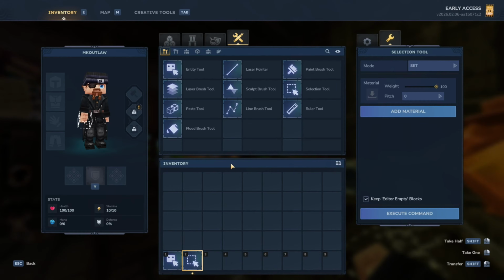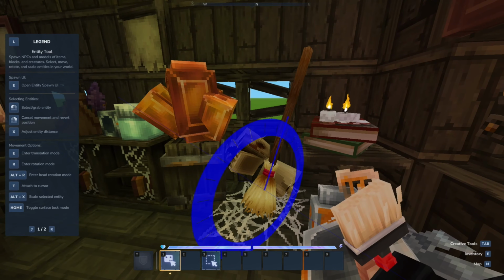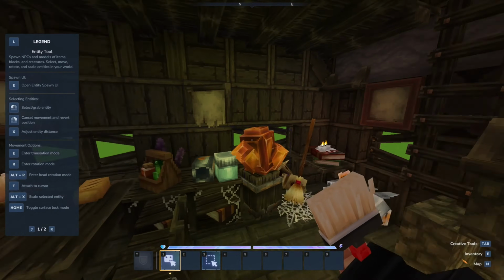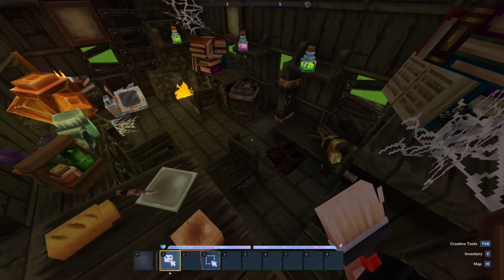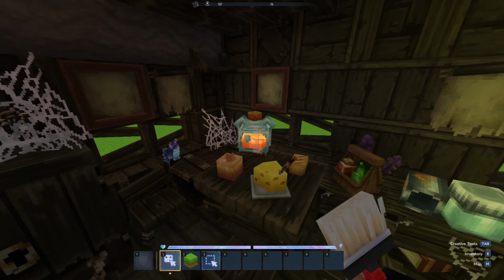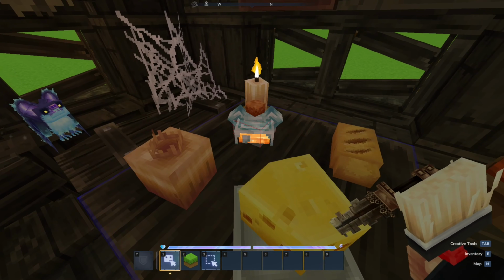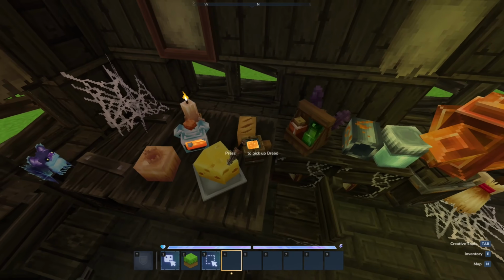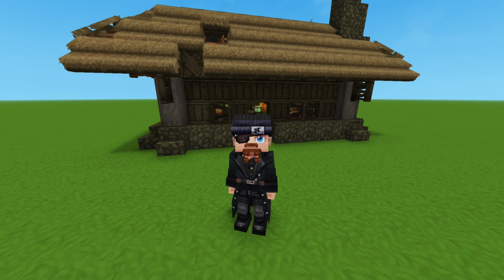Hytale Building Is Only Boring If You Play It Like Minecraft.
This is kind of a tutorial on how to build with more detail and fun in Hytale. No Fancy Edits, just some building and explaining, enjoy !